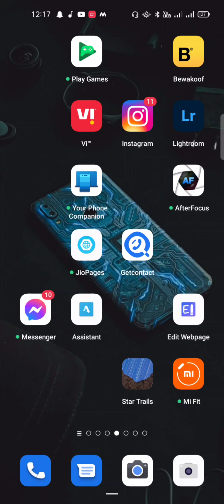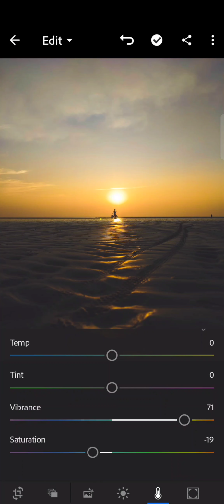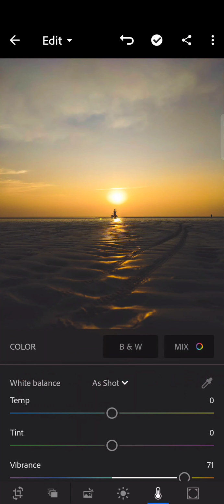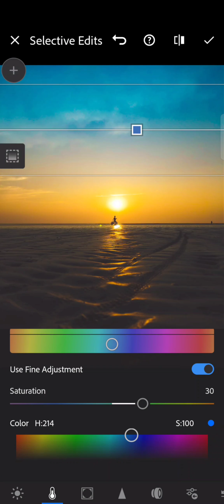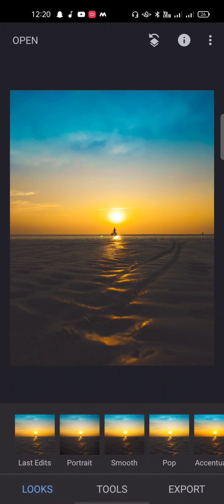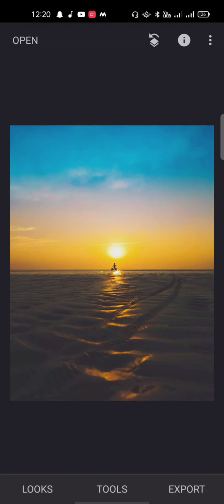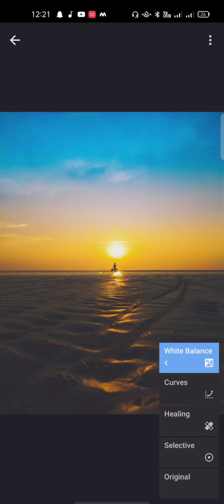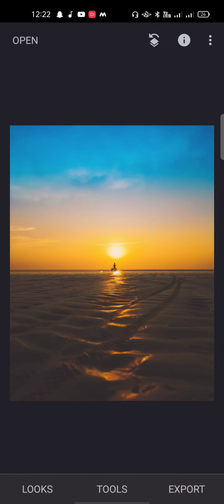Silhouette editing tutorial (colour grading) using Snapseed and Lightroom mobile in just 5mins.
This is how I edit silhouettes. You can follow these steps to edit some crazy photos, if you do so, share them with me on instagram, would love to see you photos 😊
silhouette editing,
silhouette editing in photoshop,
silhouette editing in lightroom,
silhouette editing in snapseed,
silhouette editing in picsart,
silhouette photography editing,
silhouette photo editing lightroom,
silhouette point editing,
point editing silhouette cameo,
picsart editing silhouette,
silhouette pic editing,
silhouette studio point editing,
silhouette video editing